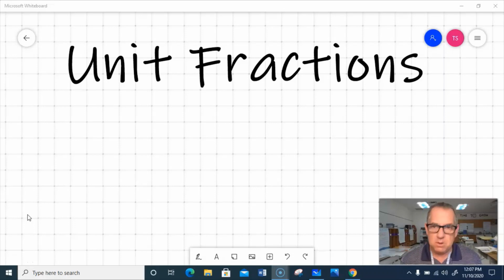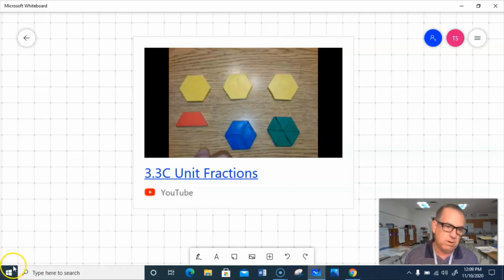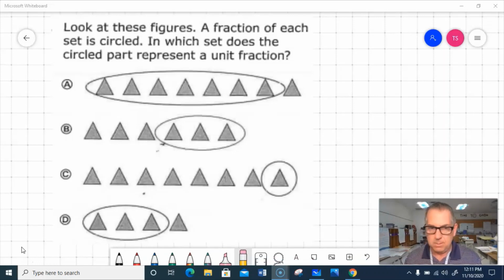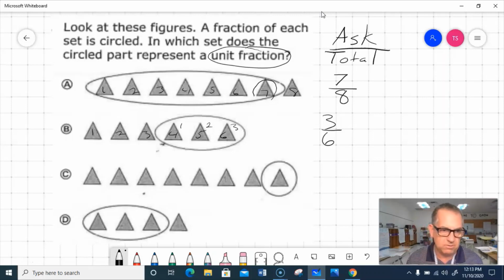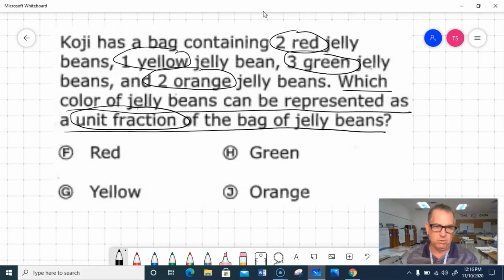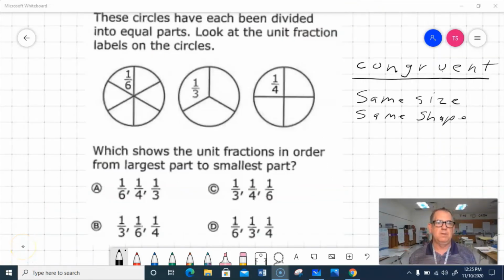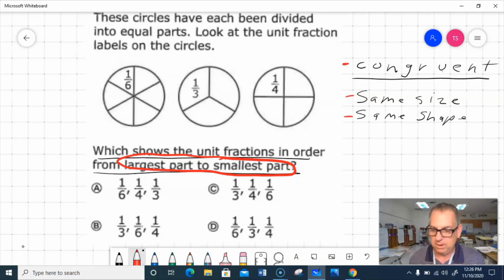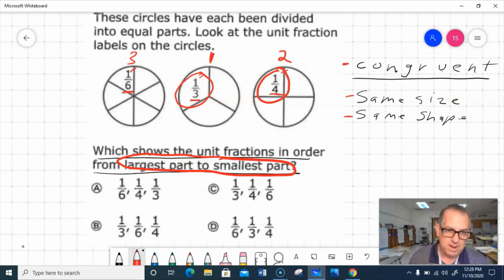TEKS 3.3C Math Unit Fractions